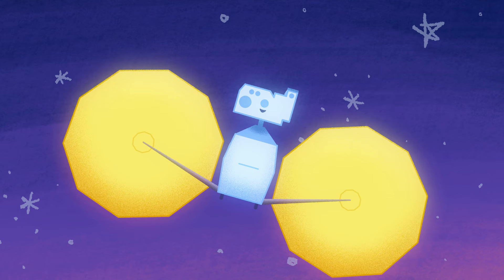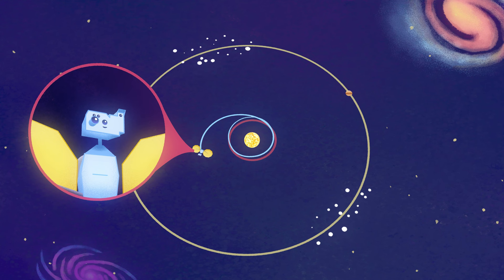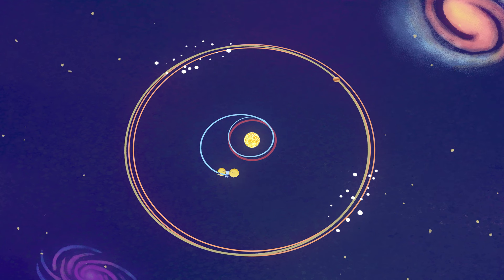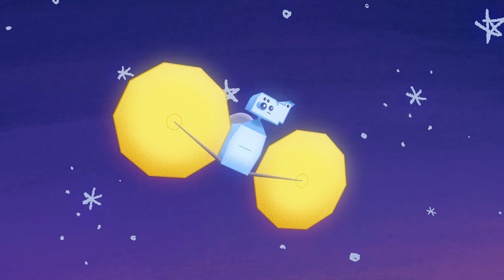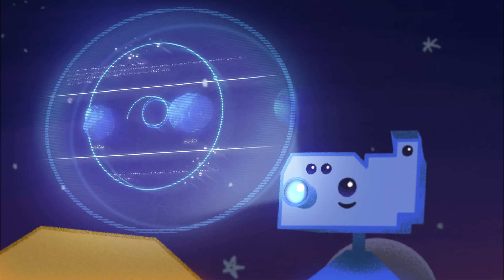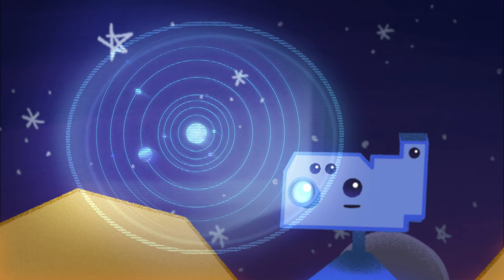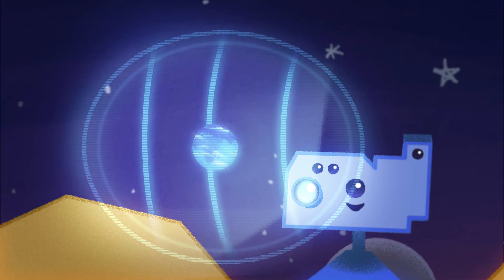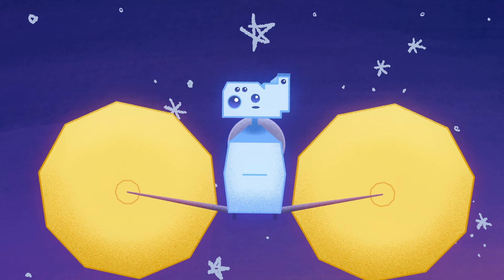Lucy's Journey: Episode 2 - "The Adventure Begins"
The second in a series of six episodes in the Lucy's Journey cartoon series.
Music is "Kitschorama" from Denny Savage and Henrik Lars Wikstrom of Universal Production Music.

Episode 2: The Journey Begins. Meet Lucy as she prepares for the first ever journey to the Trojan asteroids, a population of primitive small bodies orbiting in tandem with Jupiter.